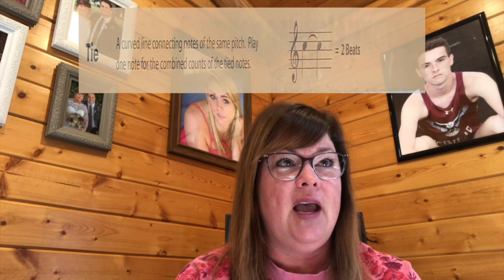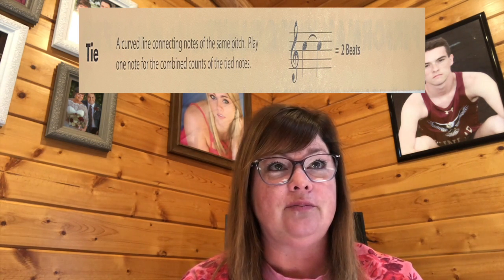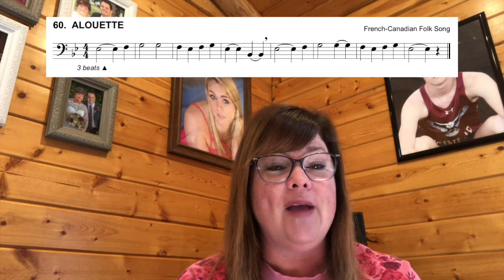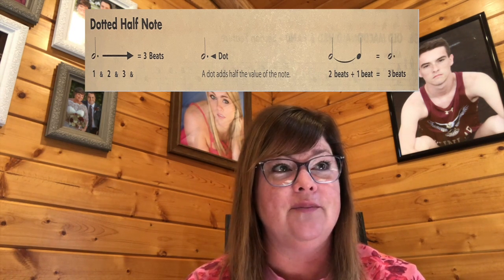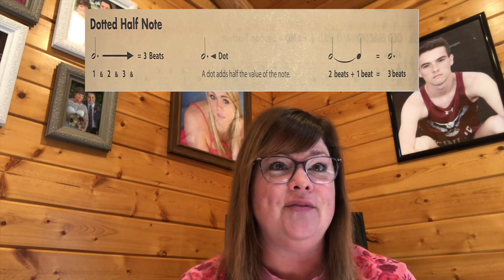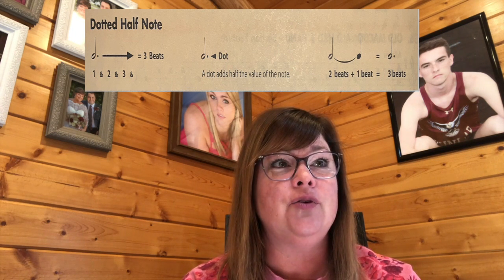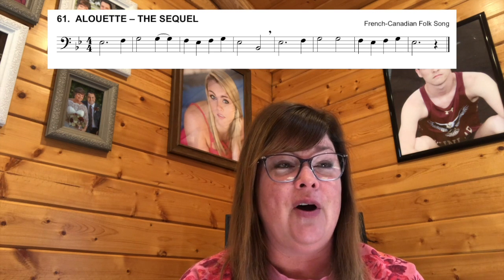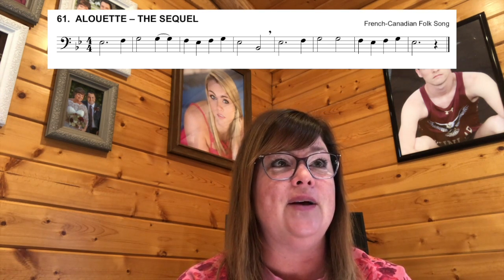Trombone Week 14